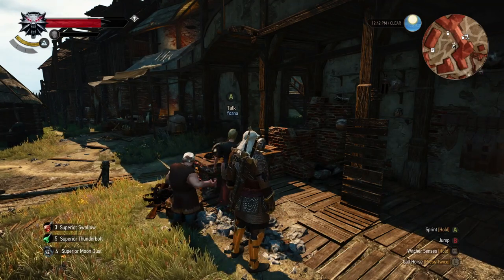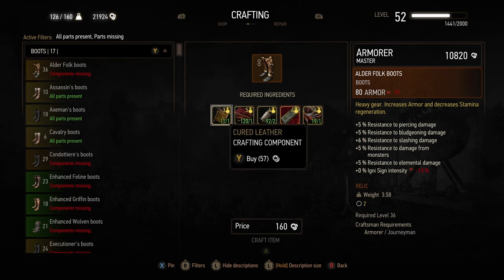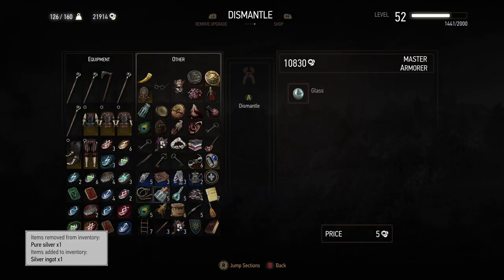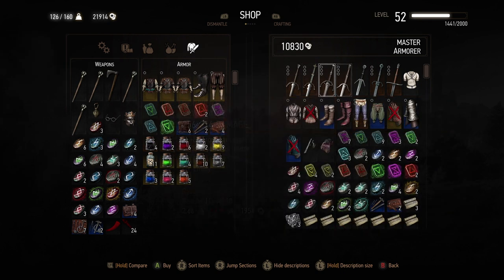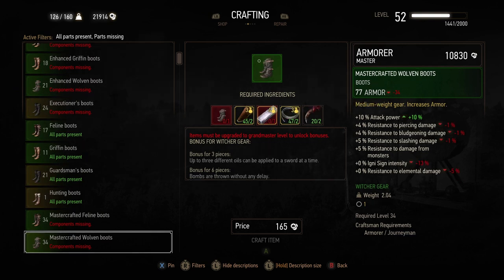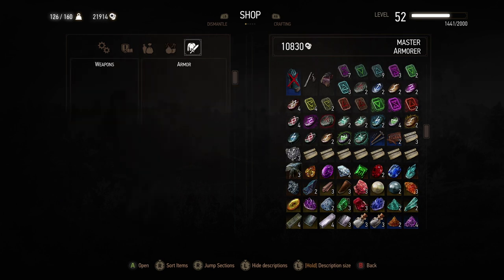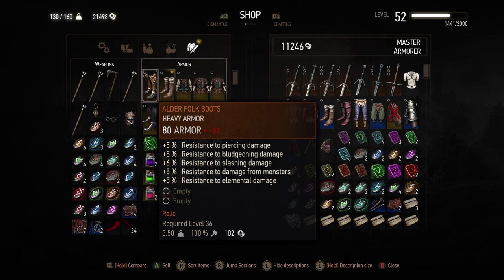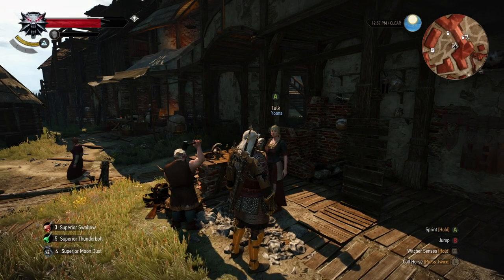Witcher 3 Armor and Weapon Crafting Guide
Here's a Witcher 3 Armor and Weapon Crafting Guide. I show you where to find a master armorer and how to craft armor using existing components and explain how to upgrade armor, apply glyphs and more.

I hope you find this Witcher 3 Armor and Weapon Crafting Guide Tutorial useful.